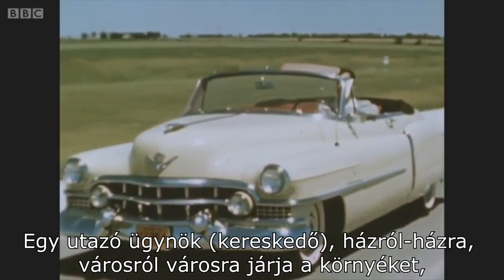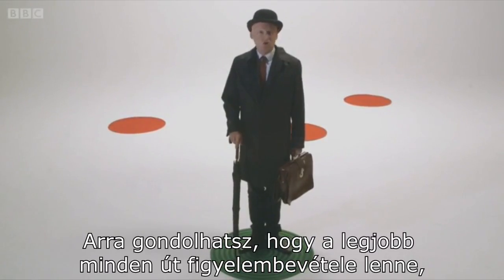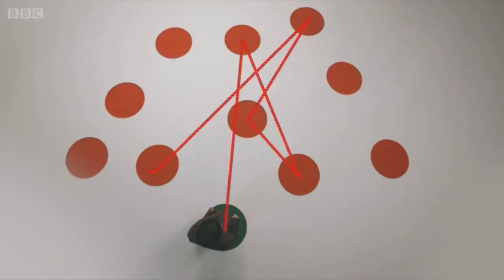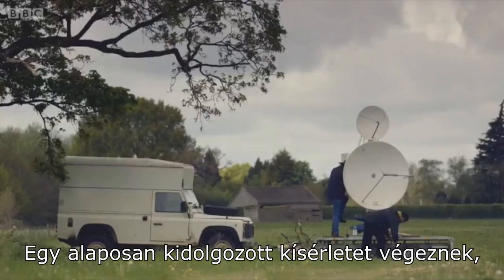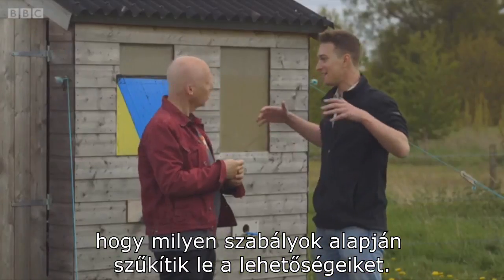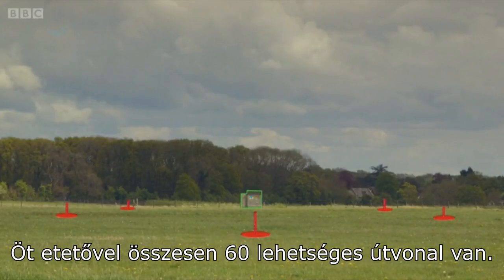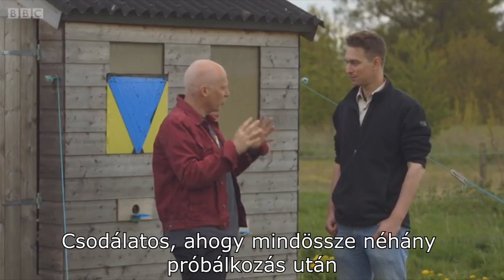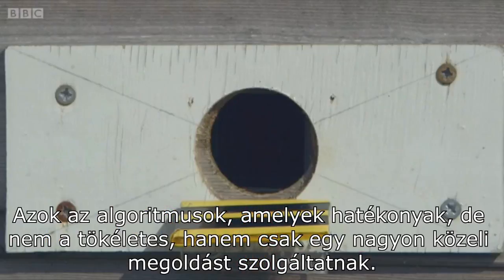Az utazó ügynök problémája - heurisztikus megközelítéssel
Részlet Marcus de Sautoy filmjéből, égetett magyar felirattal